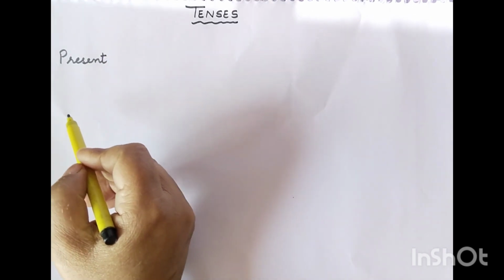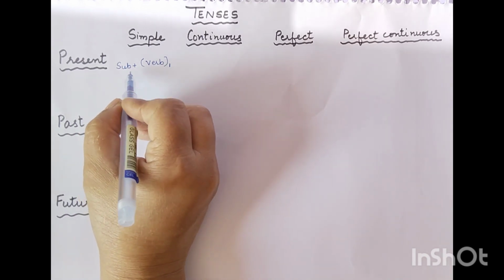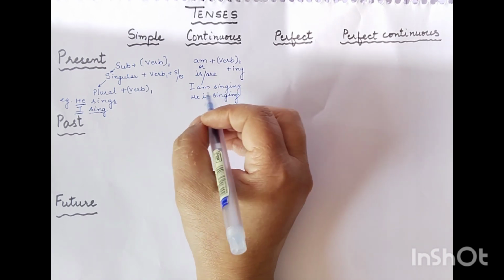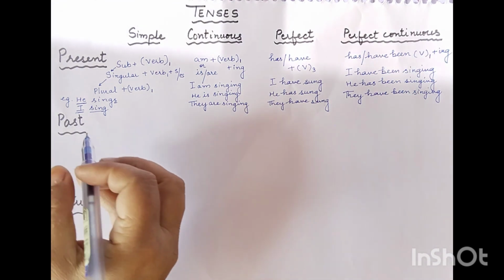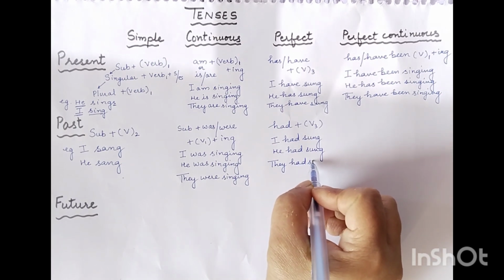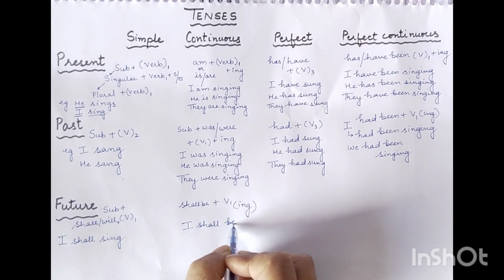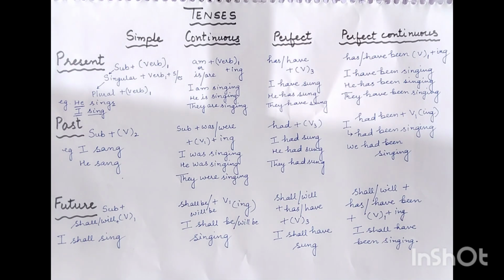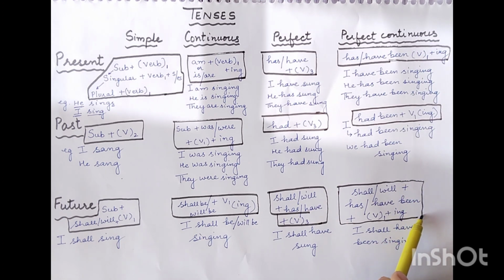TENSES IN ONE SHOT